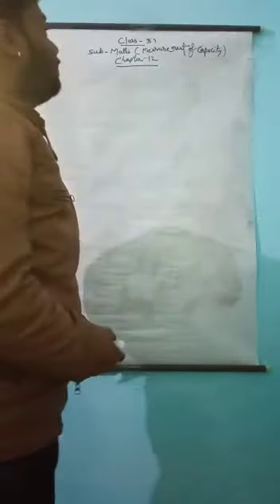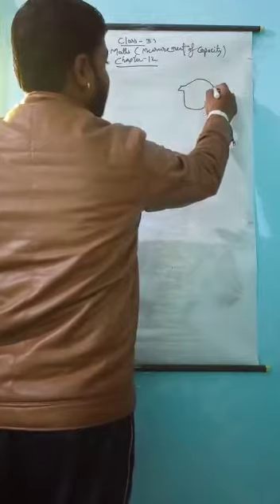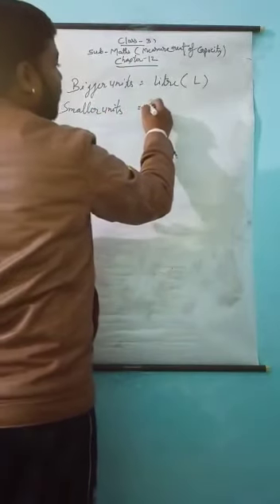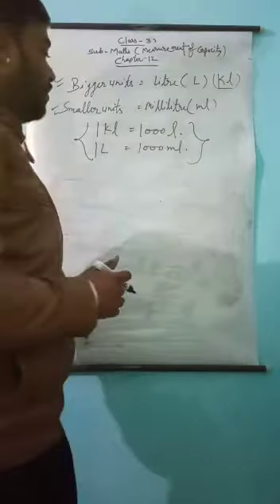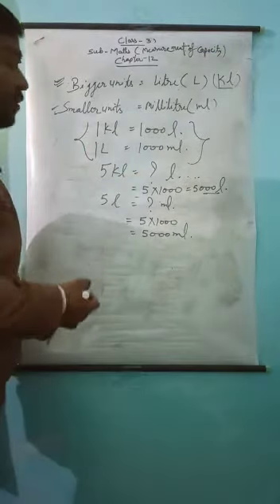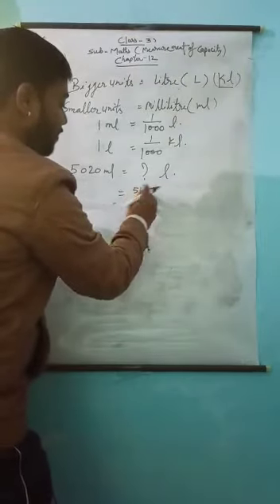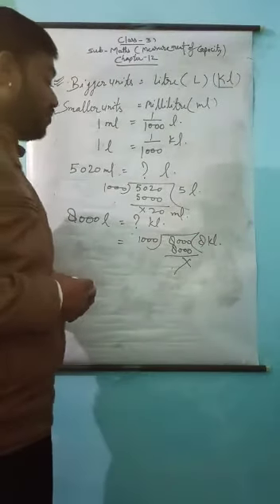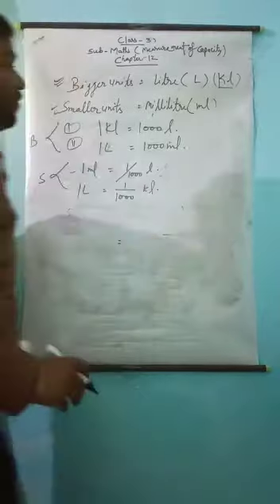Ch 12 Measurement of Capacity Maths CL 3